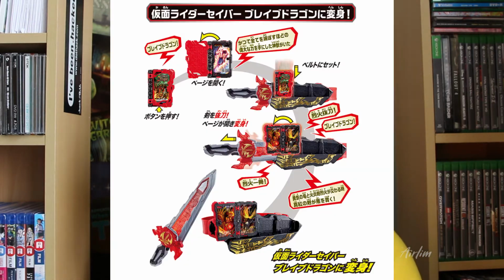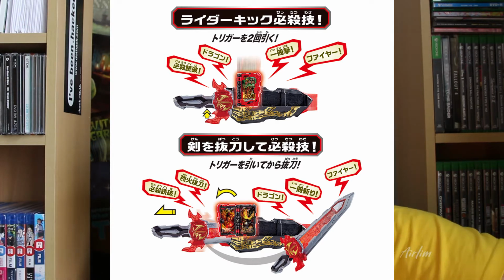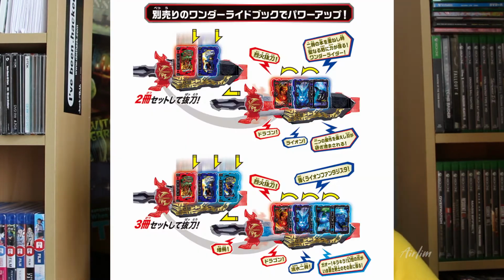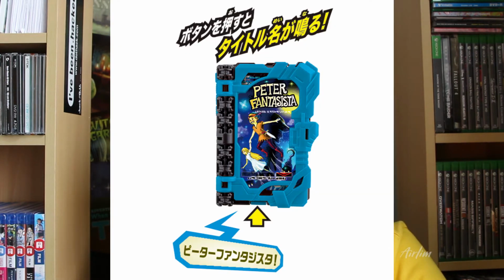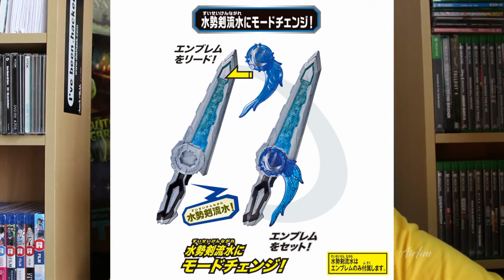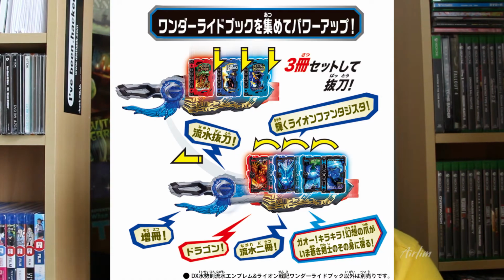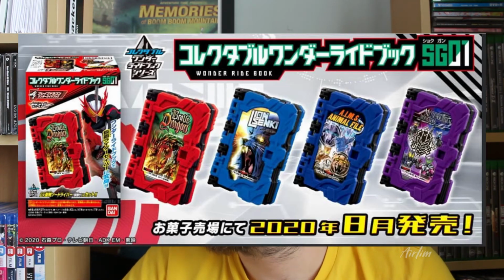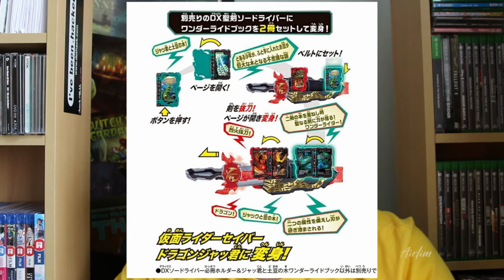A look at up and coming Kamen Rider Saber Toys | Airlim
Welcome back to another video, I wanted to have a look at the toys that are going to be coming out soon, I think the main thing i like the most are the books that are going to come out and how it's going to be utlaized and how they all work, I like the belt and the way that the sword works to open it up, this is something that i can't wait to see more of. I might get the toys but might just get the books.